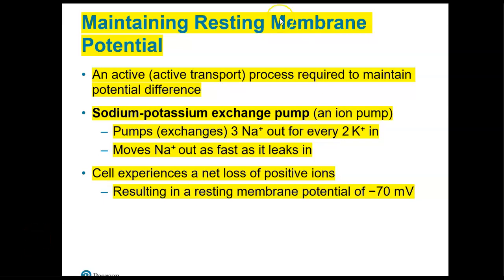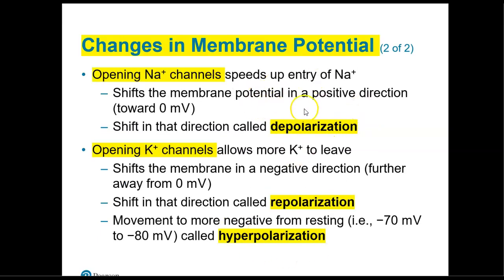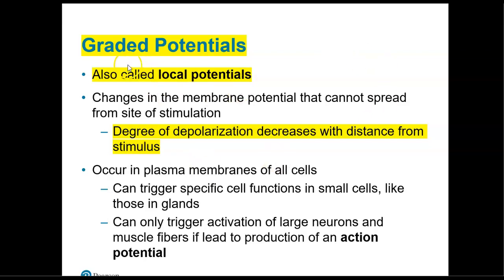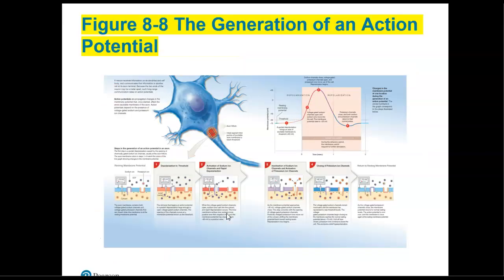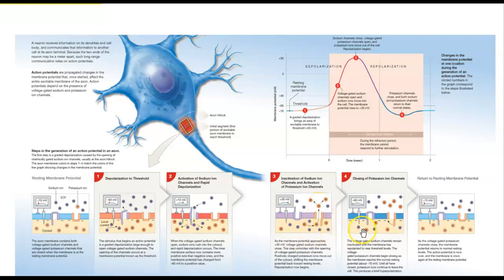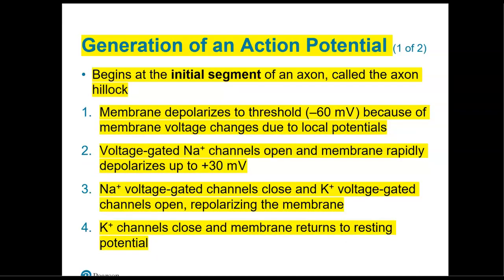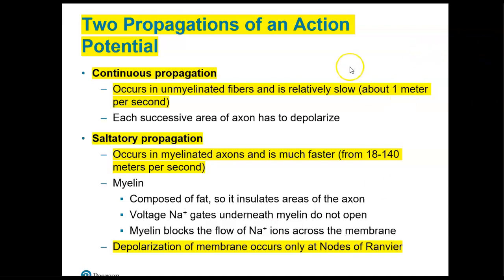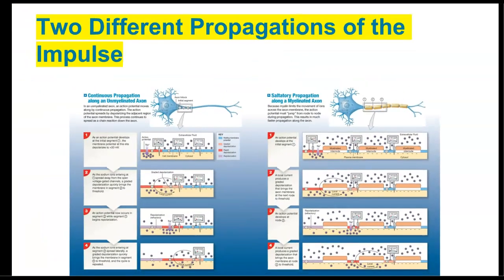163 Ch 8 slides 39 - 49